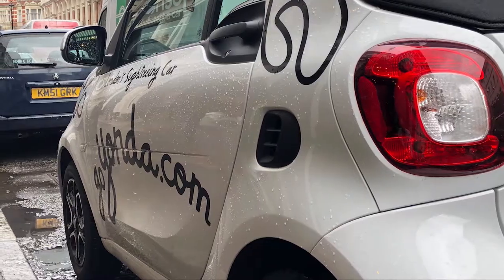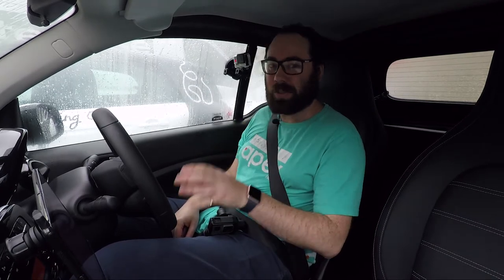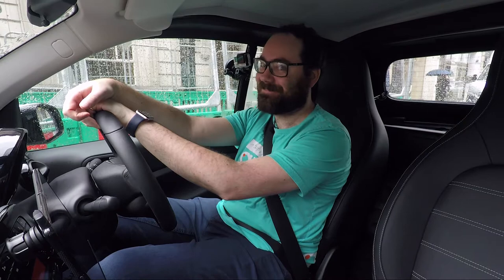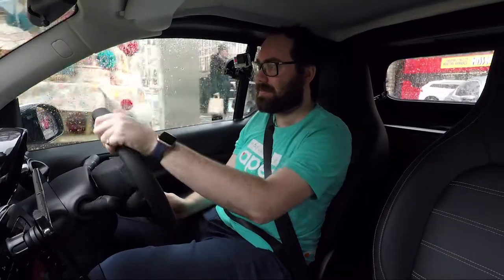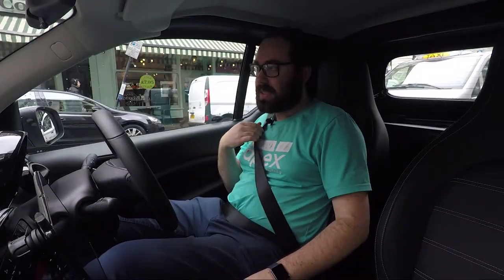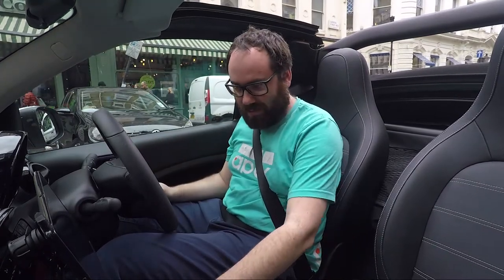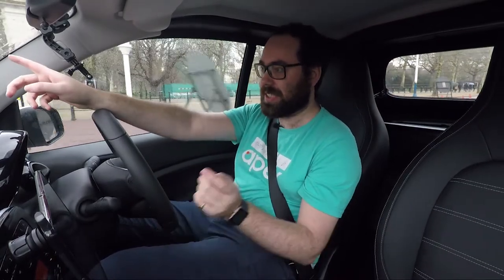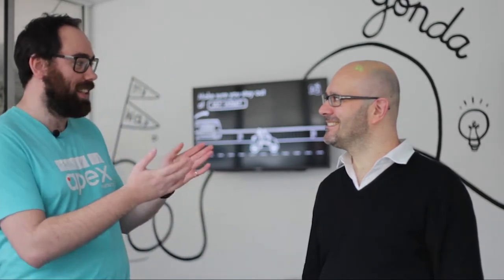This is Yonda - Possibly the best way to tour London?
You might be put off by the idea of driving around London, but Yonda is a unique and innovative driving experience that guides you around some fascinating places in London.

Jump into one of the smartest Smart cars in the world, and listen to  the carefully curated audio commentary as you navigate your way around London.